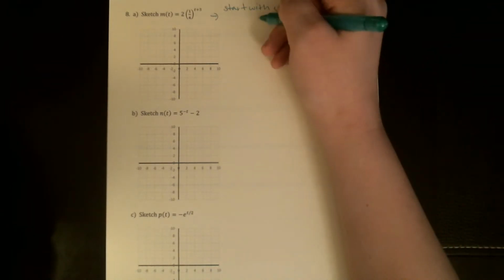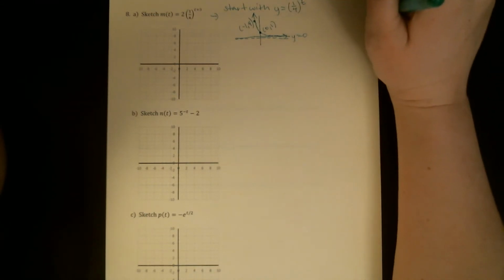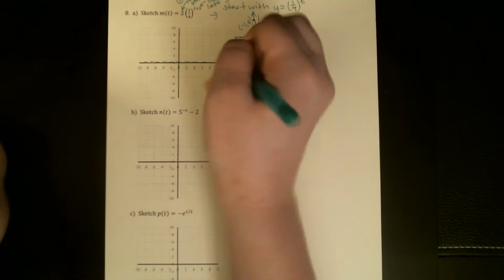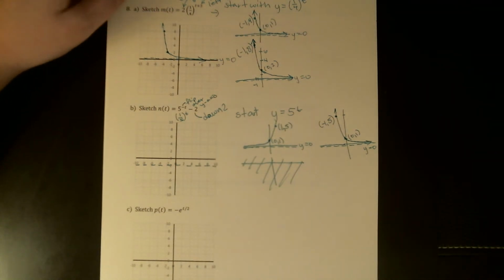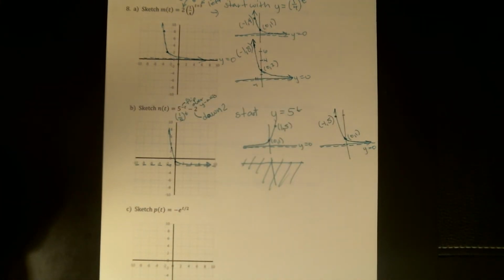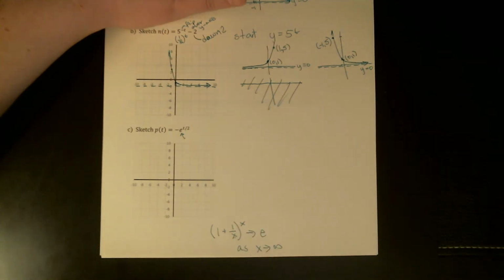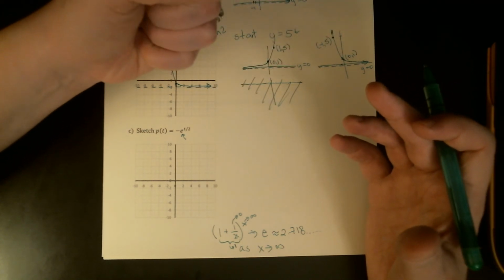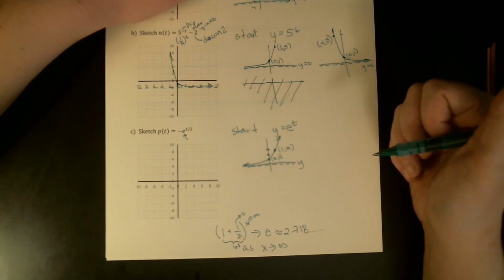3.3 Transformations of Exponential Functions